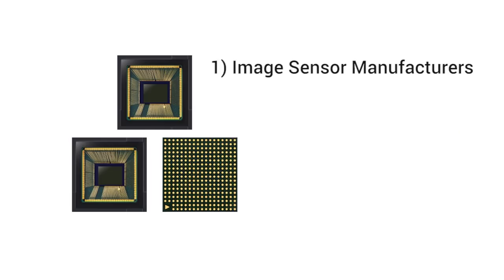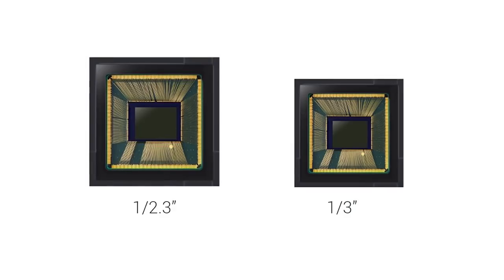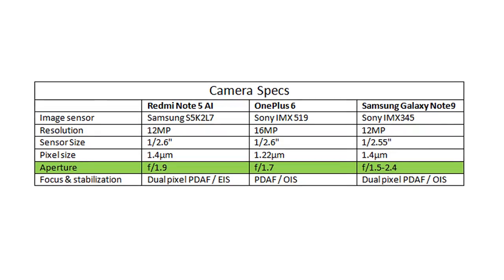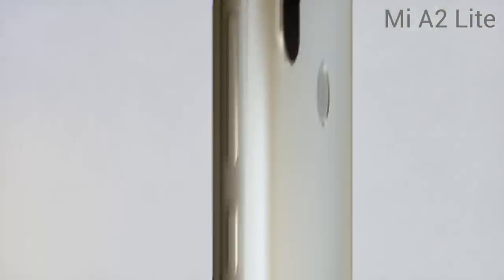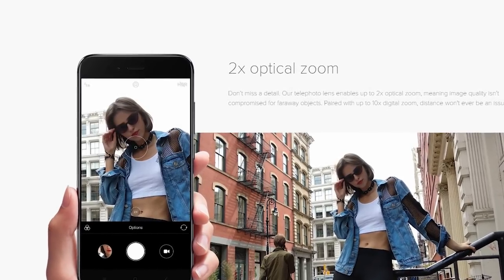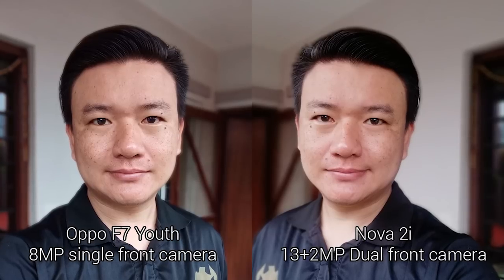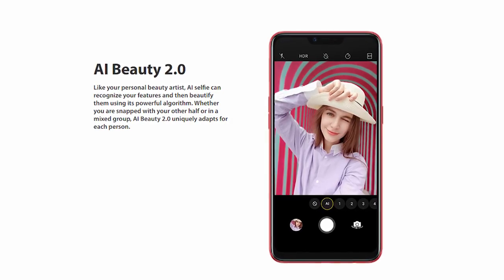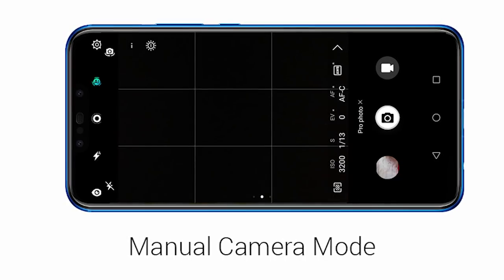Smartphone Camera Explained (नेपालीमा) - Gadgets In Nepal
Hello & Namaste!

First of all, I would like to thank all of you for helping us to gain 6k subscribers.

In this video, we are talking about why other camera specs like: camera sensor, aperture, OIS, camera software etc are more important than camera Megapixel.  Hope this video will help you to understand more about your Smartphone camera features.

The gear we used:

Panasonic Lumix G6 with 14-45mm Lens
Manfrotto MT293A3 Tripod
Canon FD 50mm f1.8
Boya M1 Lavalier Mic

JAI Nepal!